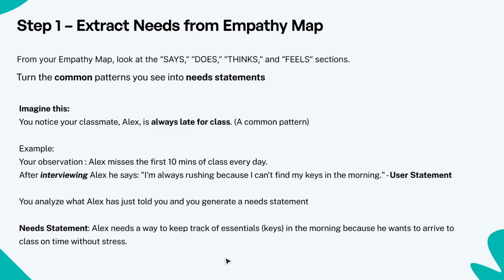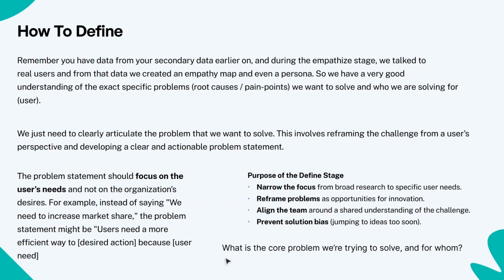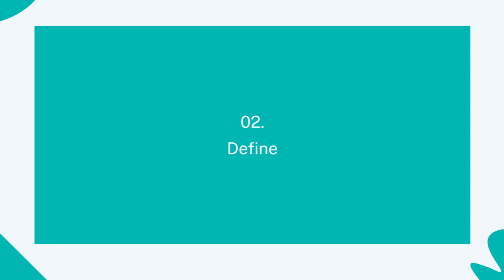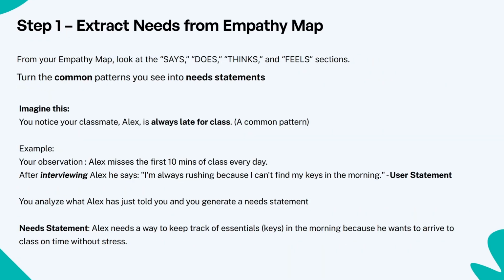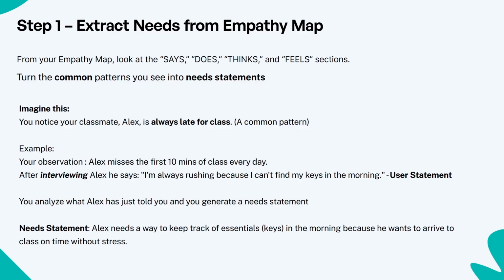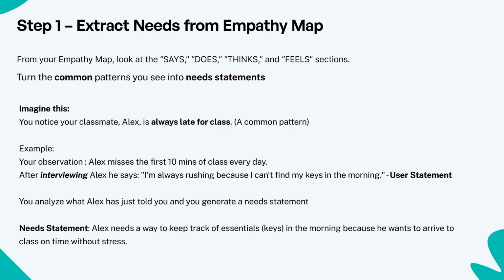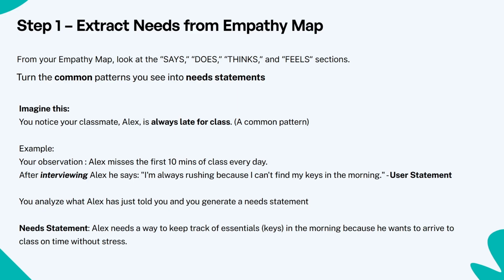Define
We just need to clearly articulate the problem that we want to solve. This involves reframing the challenge from a user's perspective and developing a clear and actionable problem statement.